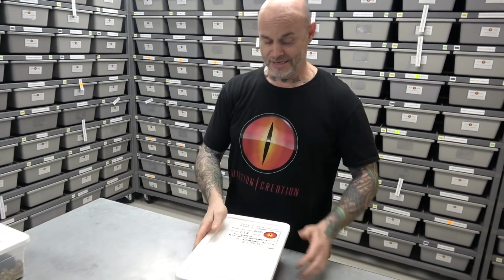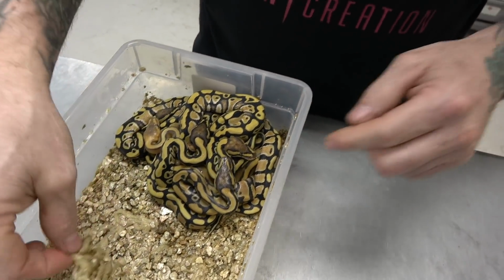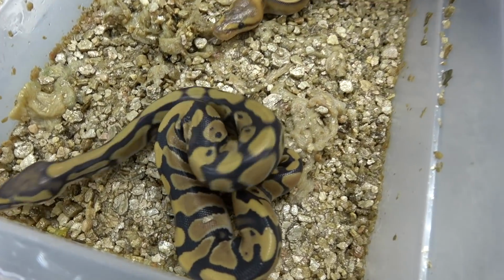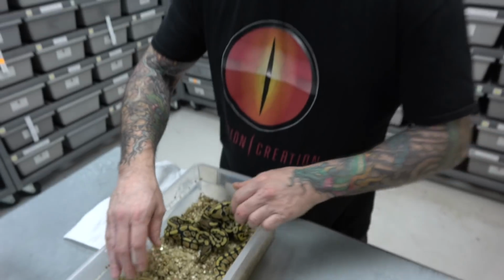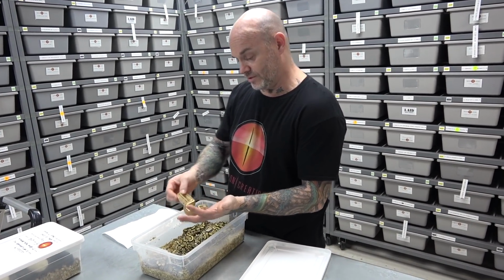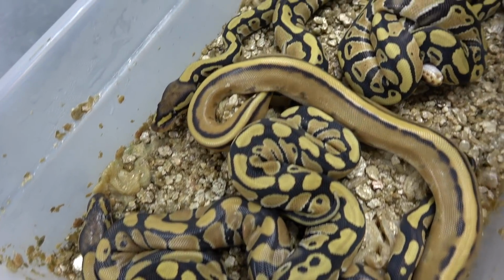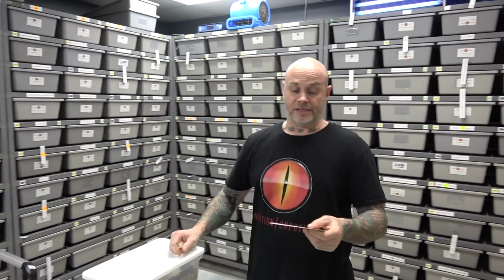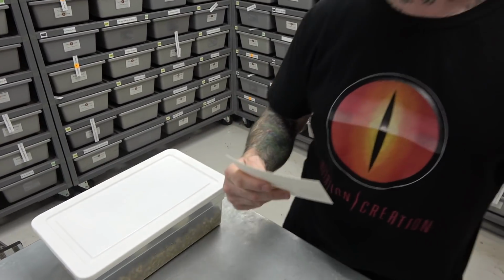The BIGGEST Egg Cutting Ever !!! Ball Python Clutch Update !!!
STICKER SETS  STILL AVAILABLE!!!

The sticker sets are ready for shipping. 11 individual stickers along with a plastic credit card type business card.

Also Follow